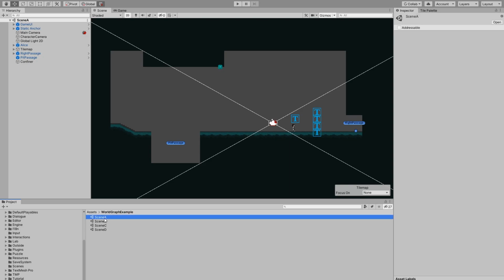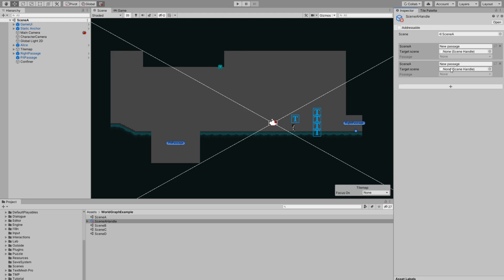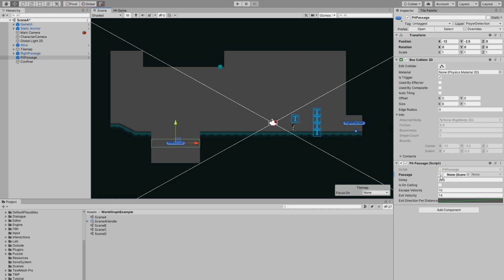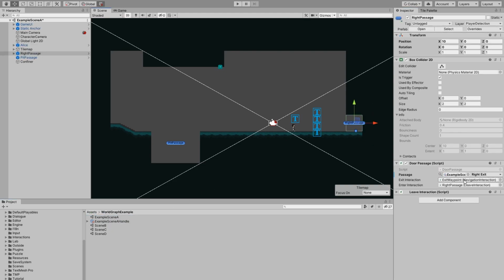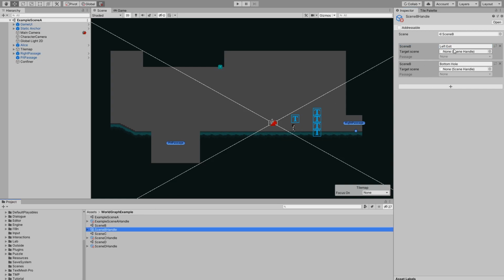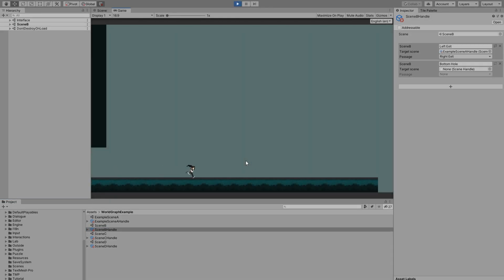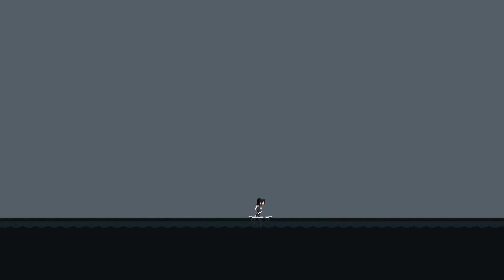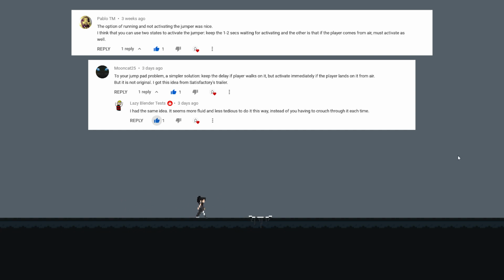Piecing the World Back Together - Legacy Devlog #16